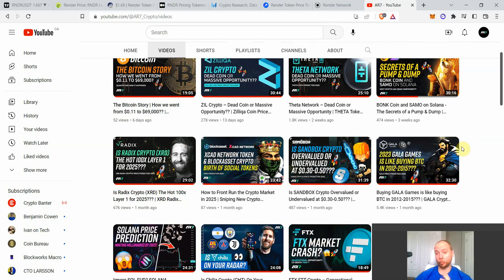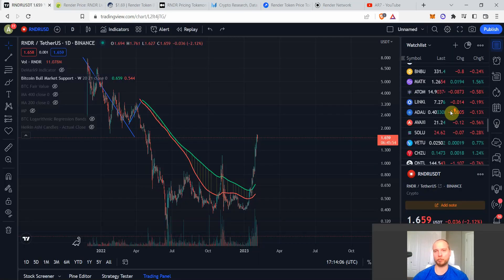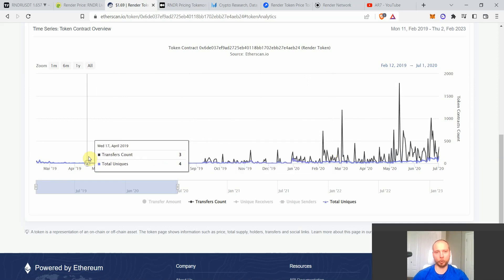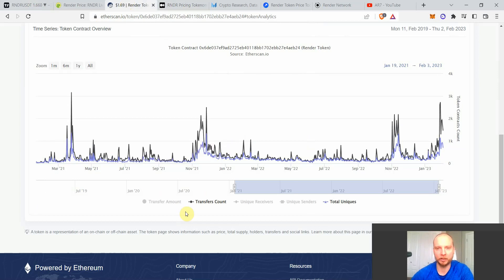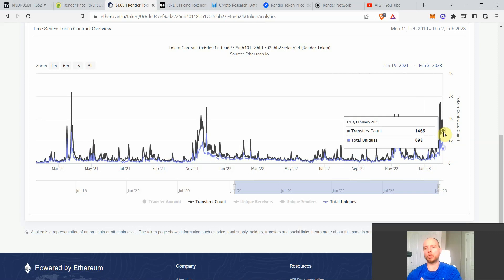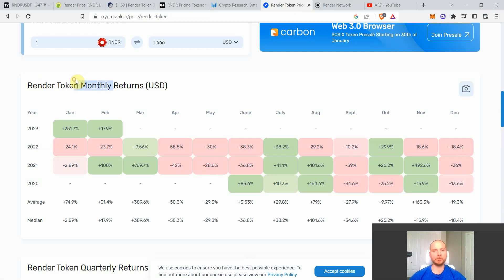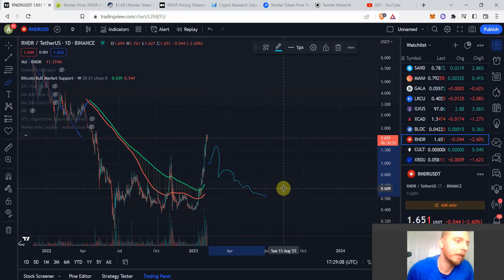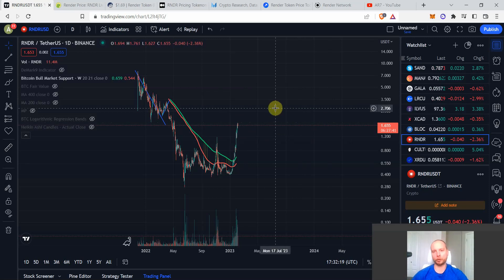Render Token - A Permanent Pumper, How to Navigate it?? | RNDR Price Prediction 2025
Render Token was one of the main Crypto Superstars of January 2023. It just rocketed with a 3.5x in no-time. The most impressive thing for me with RNDR, is that it basically just pumps in a big way every single time, the market just allows it too.
Just like in November 2022, RNDR rocketed also just prior to the FTX Collapse, and then the market pushed it back down.
RNDR has been looking very impressive to me for a while, and I was waiting to make this video about Render Token at long last.
Join me for another AR7 Crypto video, this time about Render Token, Ticker: RNDR.

Timestamps:
0:00-0:43 – Render Token could be another major Metaverse Success
0:43-2:22 - RNDR Crypto’s recent Pump
2:22-4:25 – Does analyzing Render Token worth our time?
4:25-7:06 – RNDR Token’s On-Chain Signals about the past bull cycle Explosion
7:06-13:21 – What does Render Token’s On-Chain Signaling Now???
13:21-21:47 – Render Token’s Tokenomics meaning for Q2-2023.